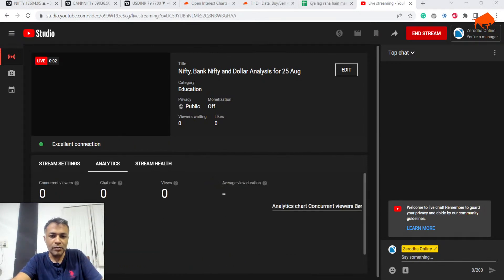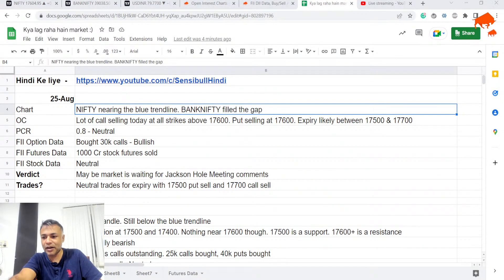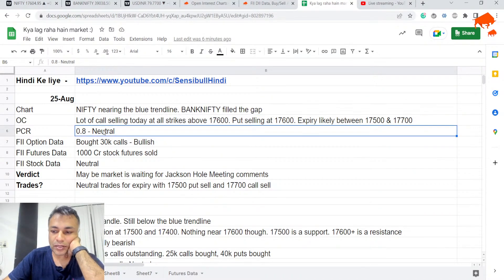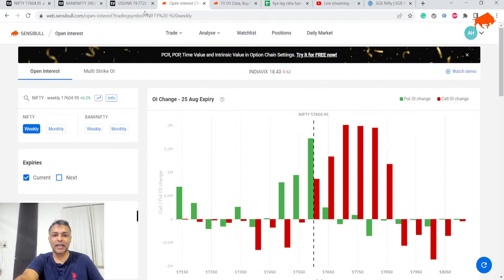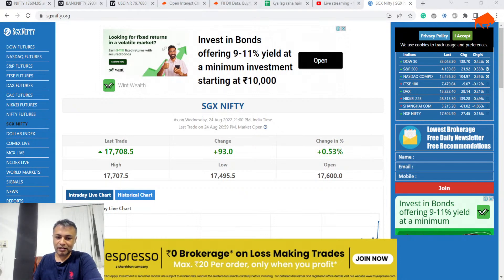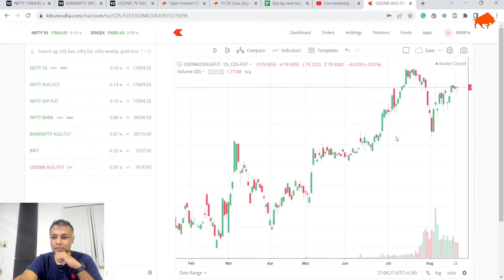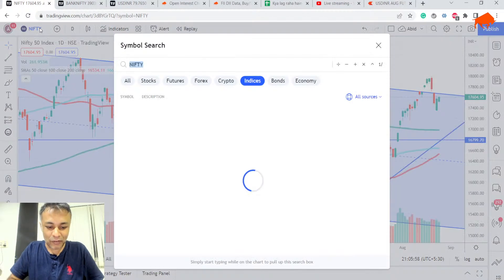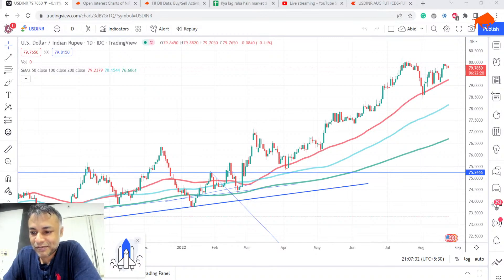NIFTY BANKNIFTY Dollar Analysis for 25 Aug